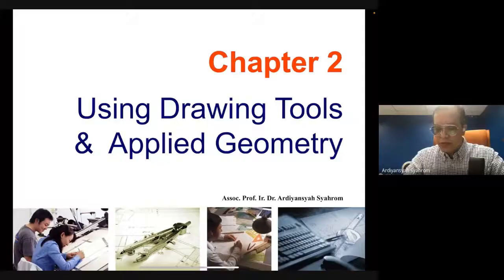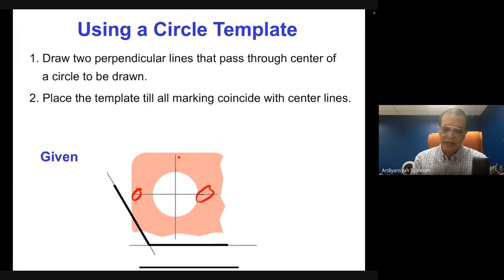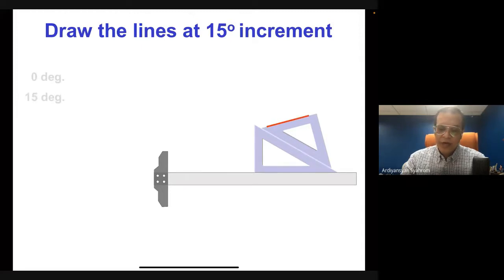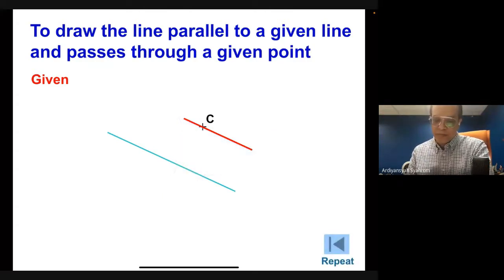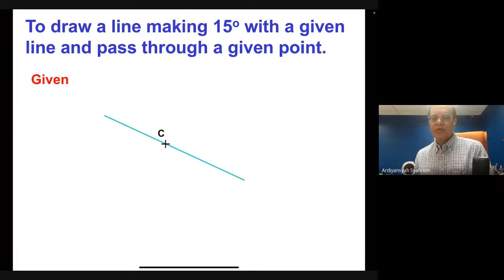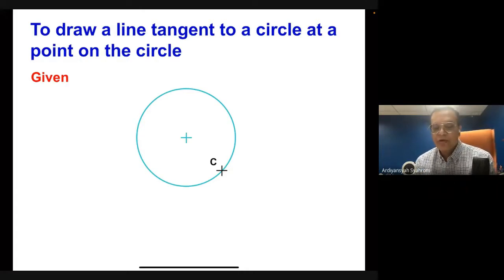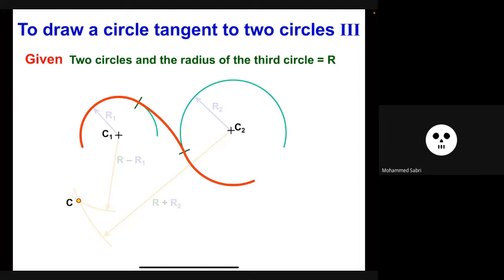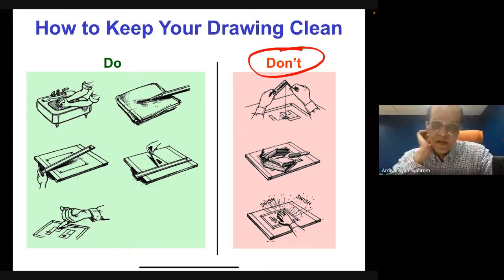Chapter 2: Using Drawing Tools & Applied Geometry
Chapter 2: Using Drawing Tools & Applied Geometry, Preparation  of  Tools, Using  of  Tools, Applied   Geometry.